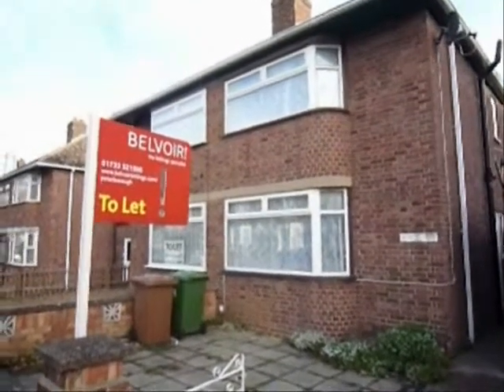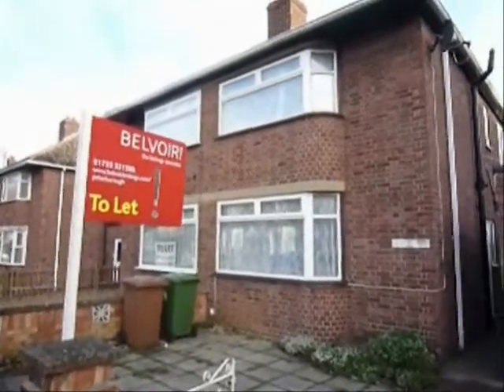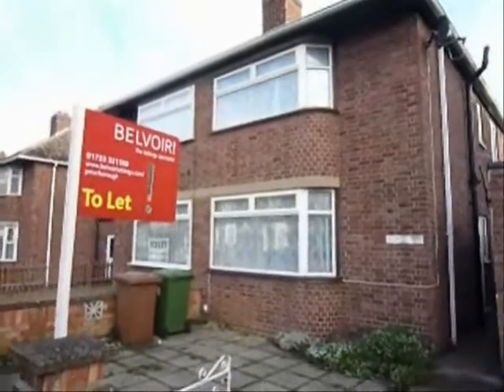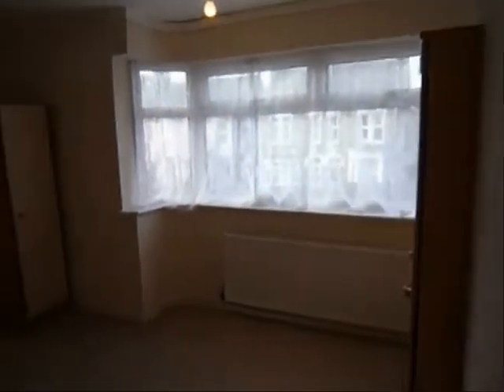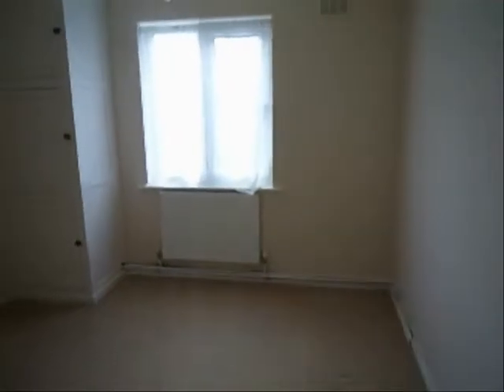Spacious 3 bed semi-detached house in Woodston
Spacious 3 bed semi-detached house, PVCu glazing throughout,  large sunroom to rear of property. 3 double bedrooms, lounge and seperate dining room. 3 double bedrooms. Lare garden. Garage.